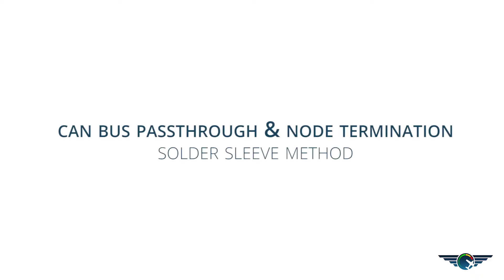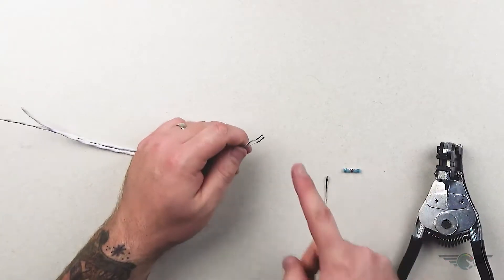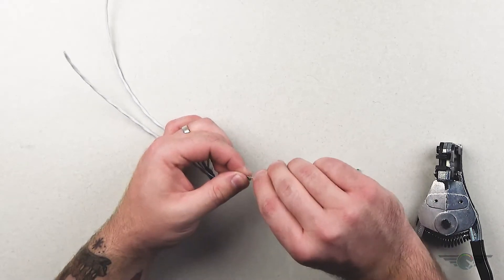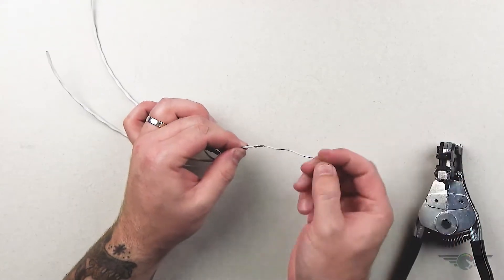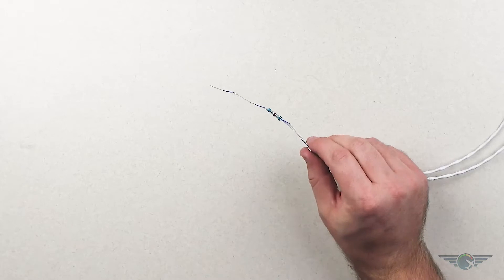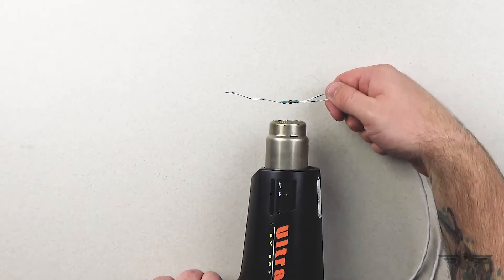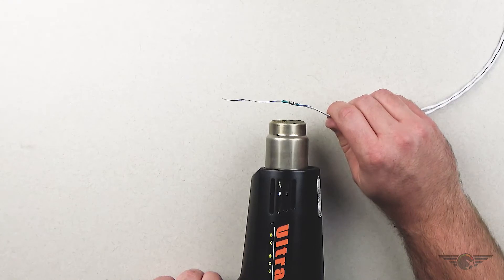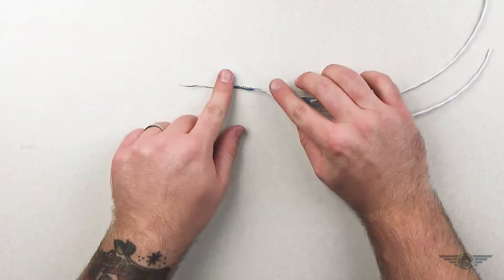Garmin G3X Wiring Fundamentals Series – CAN Bus Pass-through & Node Termination